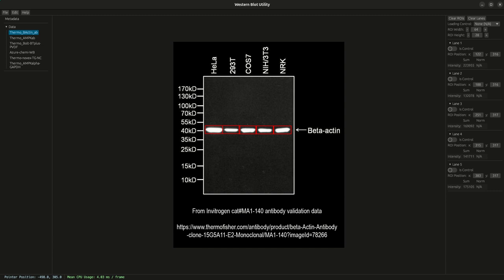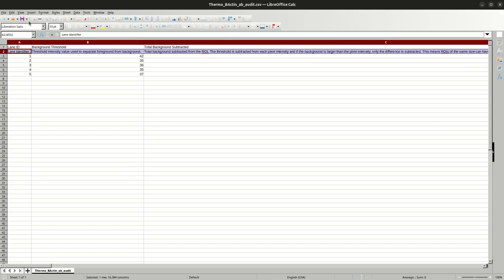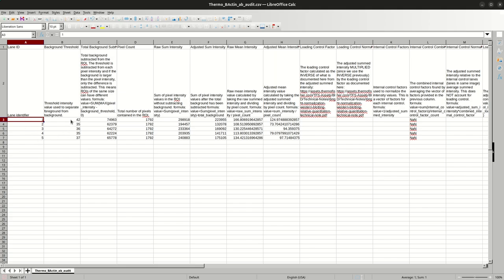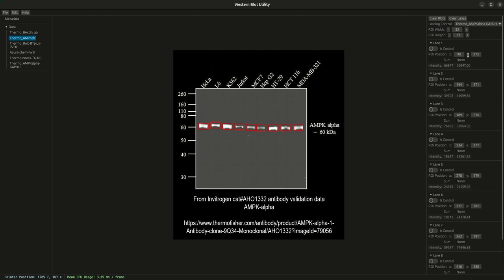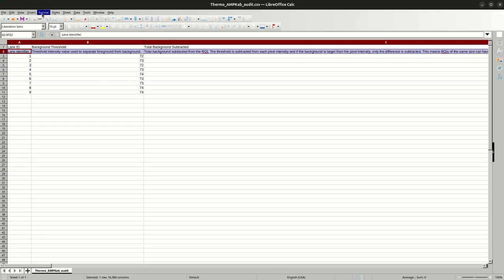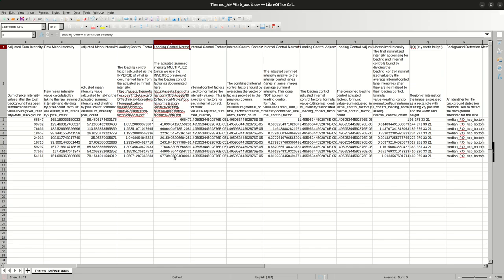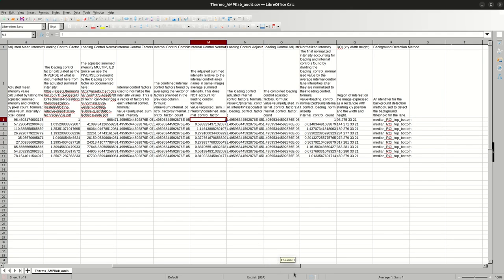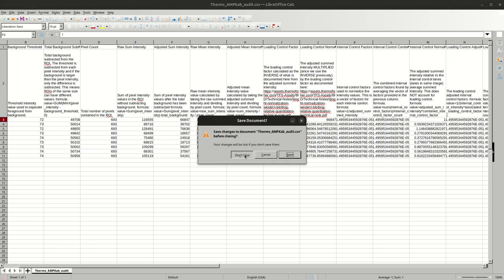Western Blot Utility v0.1.0 Audit Image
This video details how you can audit the internal calculations generated by the Western Blot Utility v0.1.0.